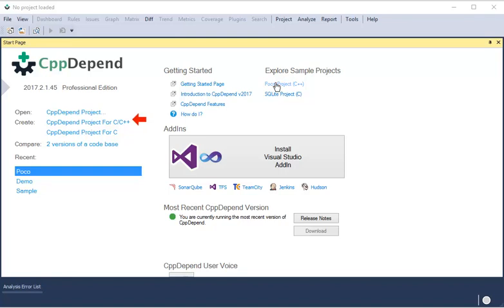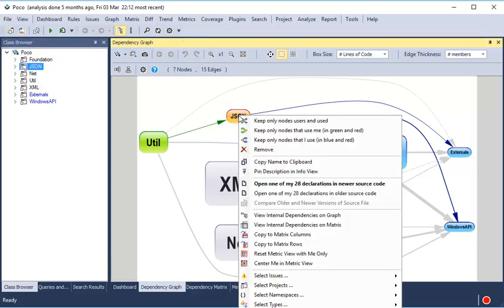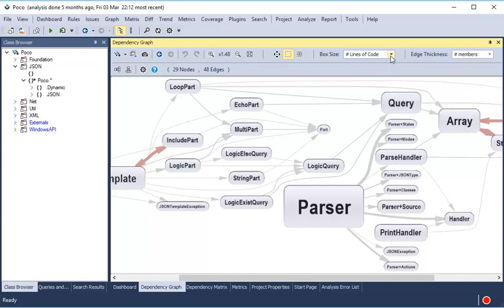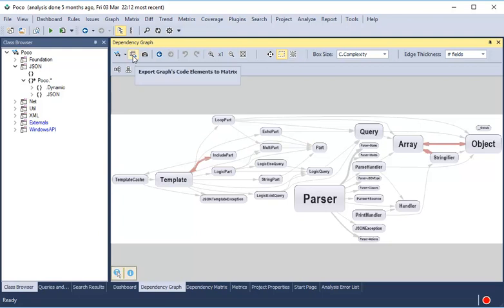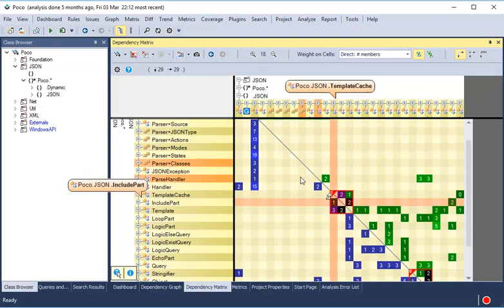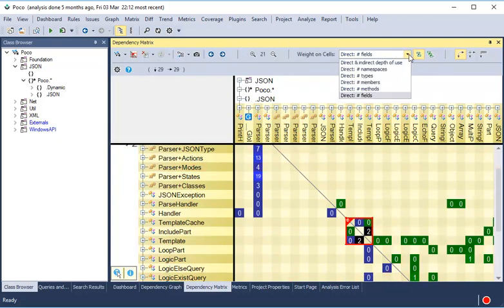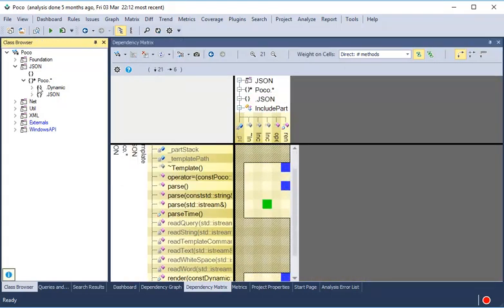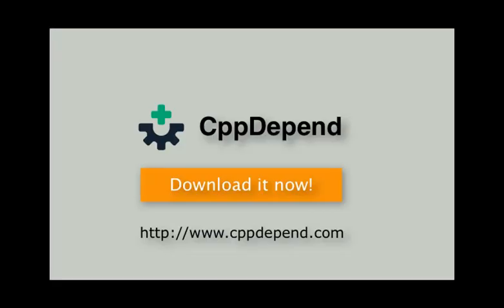CppDepend Graphs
CppDepend outputs several kinds of diagrams: Dependencies Graph, Dependencies Matrix, Abstracness vs. Instability, Treemap Metric, Tren Charts